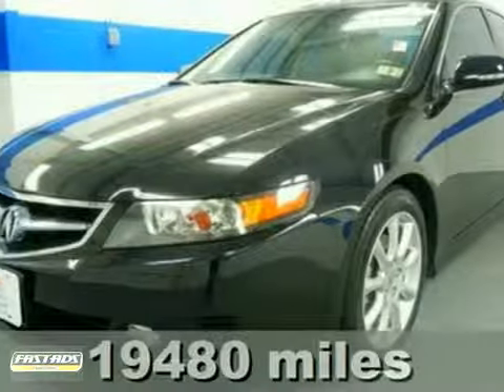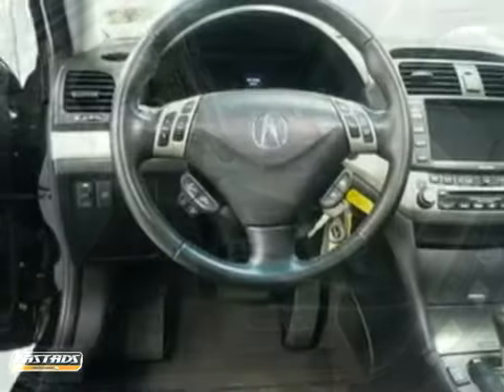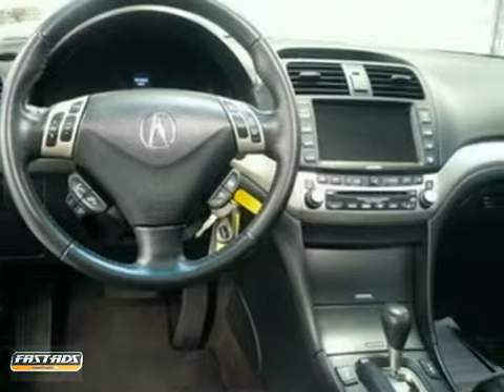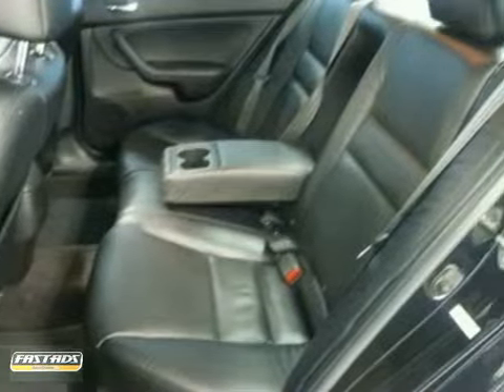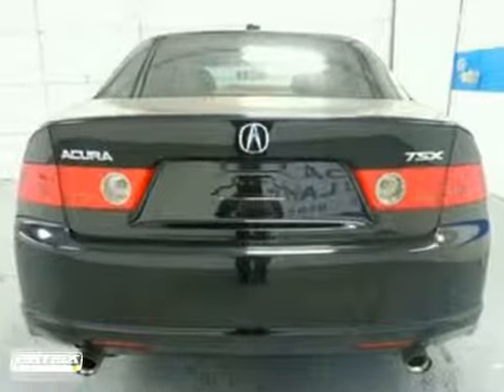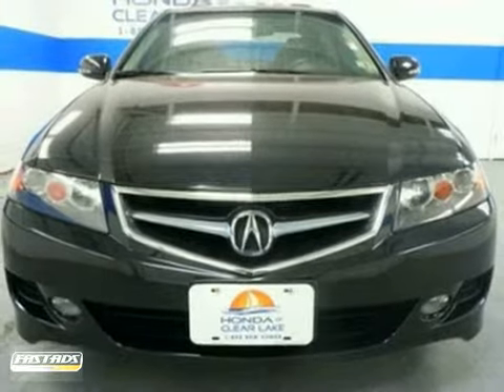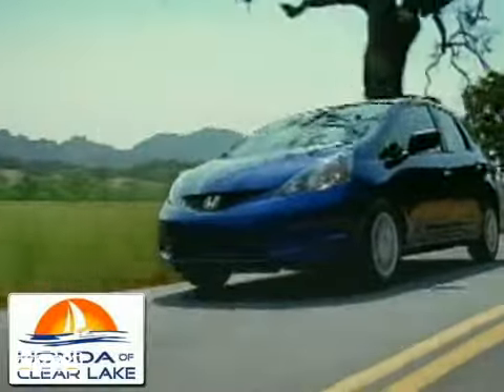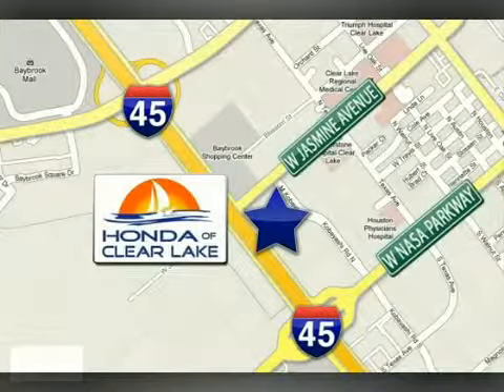2008 Acura TSX 8C010067 in Webster Houston, TX 77598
If you are looking for real value on a great used car, Honda of Clear Lake invites you to come in and test drive this 2008 Acura TSX, stock# 8C010067. We are conveniently located near Webster Houston, TX and known for our great selection, reliability and quality. Come take a look at this 2008 Acura TSX today.

20233 Gulf Freeway
Webster Houston TX, 77598

8:00 am-9:00pm Monday thru Saturday

Are you READY for an Acura?! The car you've always wanted! Flawless! This probably the cleanest. Most beautiful cars ones around! The fit and finish on this car is immaculate. It's obvious that the last owner babied this vehicle. Absolutely no flaws to say the least! The pictures don't do this one justice. It is nicely equipped. Since 1990, Honda of Clear Lake has provided the best automotive service in metropolitan Houston. American Honda repeatedly has recognized HCL as the top-rated Honda service department in this six-state zone. We offer only a select few vehicles from among hundreds we screen weekly. Every vehicle we take in trade, and each vehicle our buyers select from public and private sales, is inspected and serviced to meet our exacting standards. Now, we are sharing with you actual -DEALER COST- on the stars of our preowned inventory.Whether you are calling from Houston, or from the furthest corners of North America, you can rest assured that Honda of Clear Lake will provide a top-quality preowned vehicle. In these challenging economic times, no practical offer will be refused! As Sales Manager in our Preowned Deparment, I will give immediate attention to your offer for any vehicle in our inventory. I look forward to hearing from you! Please print the above vehicle listing with the internet price to be presented at time of purchase. All internet price offers expire at 11:59 PM daily. Prices are subject to change daily because of the current adjustments of pre-owned vehicle values in the market place. Pricing on other search engines (Yah